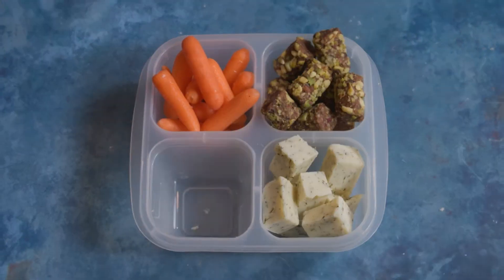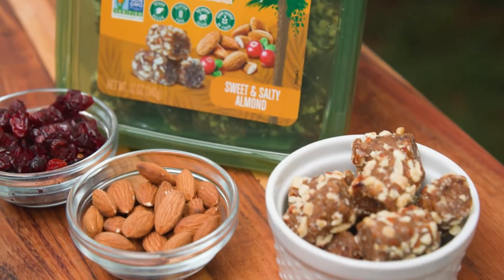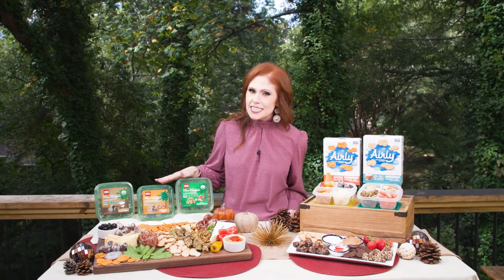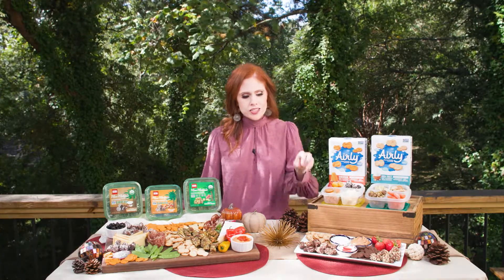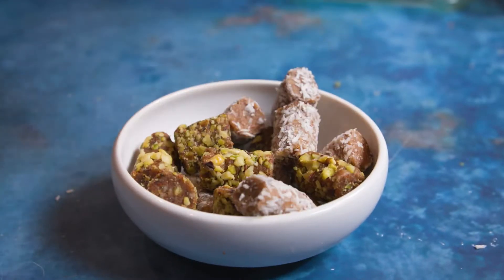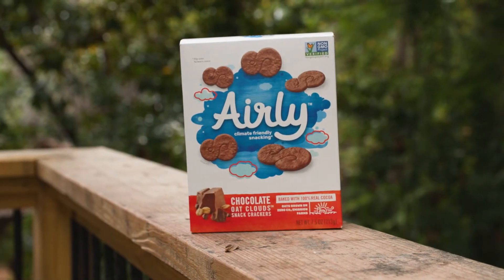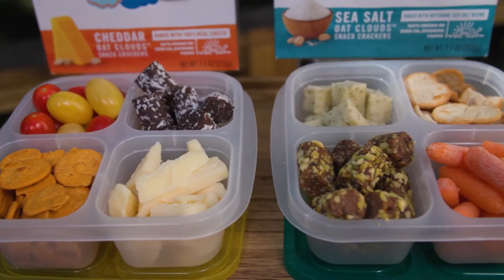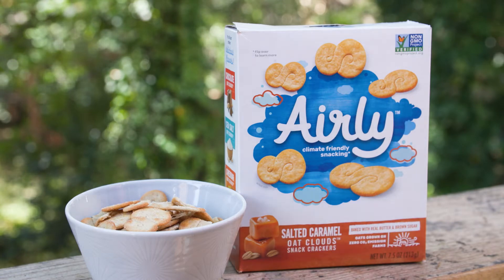On the Go Snacks with Mini Medjools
Amy Goodson, RDN has the scoop on the best fall snacks! First on her list - NEW Mini Medjools, packed with wholesome, fresh ingredients and full of fiber, potassium, vitamins, and minerals for a satisfying treat that also supports healthy digestion and muscle recovery.

About Natural Delights:
If you're looking for a new way to eat healthy, look no further than Natural Delights. We believe in the power of Medjool dates. So much so that we're here to help you find it—in your kitchen, on the go, and everywhere in between. We share our story and insights on health, wellness, and natural living. Our goal is to help you find the best way possible to nourish your body with wholesome delicious recipes.

Come join us on this journey!